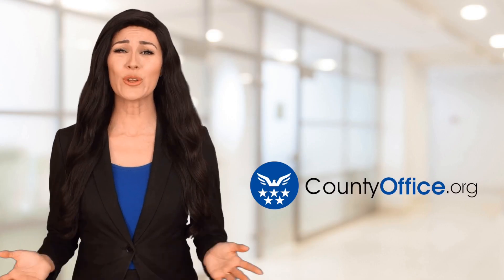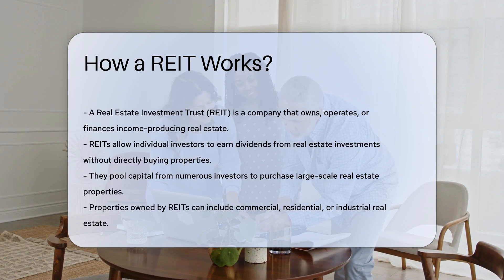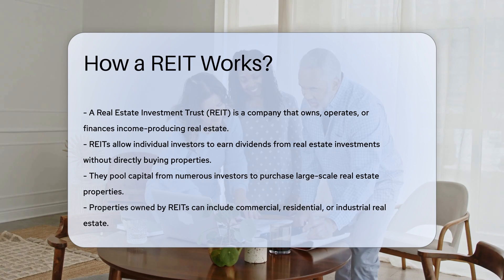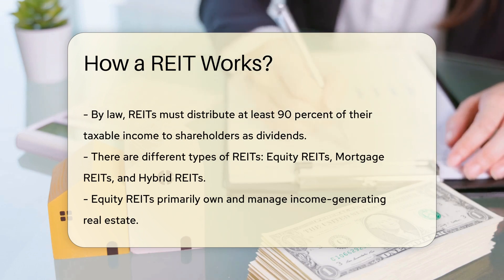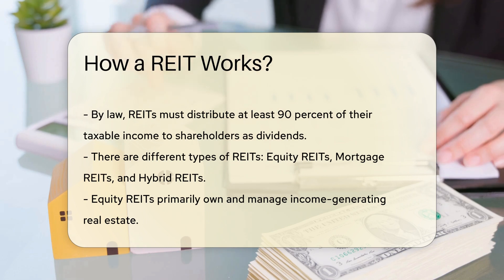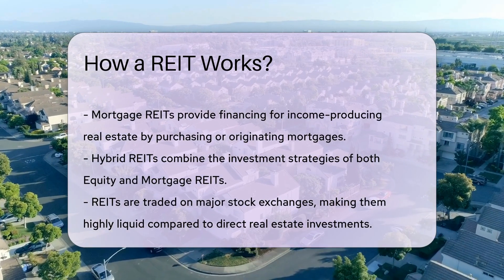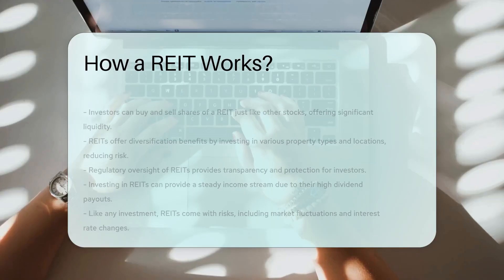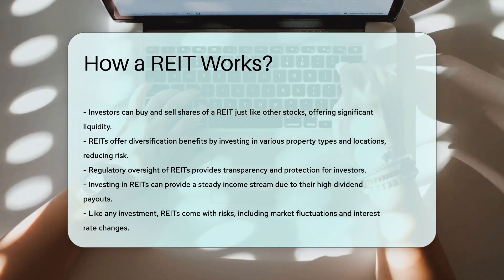How a REIT Works? - CountyOffice.org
How a REIT Works? Have you ever wanted to learn how a Real Estate Investment Trust (REIT) works? In this insightful video, we delve into the intricacies of REITs, explaining how they enable individual investors to benefit from real estate without direct property ownership. Discover how REITs pool capital to invest in diverse real estate assets, ranging from commercial to residential properties. Learn about the different types of REITs, including Equity, Mortgage, and Hybrid REITs, each with unique investment strategies.

REITs offer liquidity and diversification, making them an attractive option for those seeking exposure to real estate markets without the hassles of property management. Explore how REITs are traded on major stock exchanges, providing investors with an easily tradable investment vehicle. Understand the regulatory oversight that REITs are subject to, offering transparency and protection to shareholders.

While REITs can provide a steady income stream through high dividend payouts, it's essential to be aware of the risks associated with market fluctuations and interest rate changes.